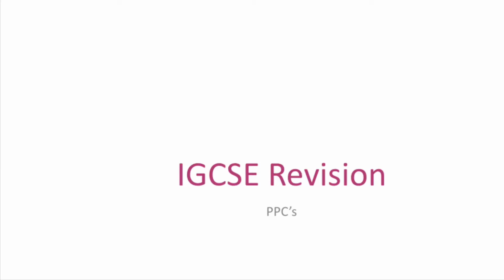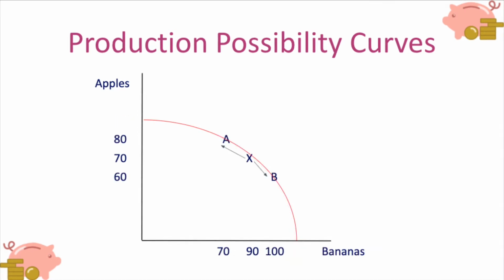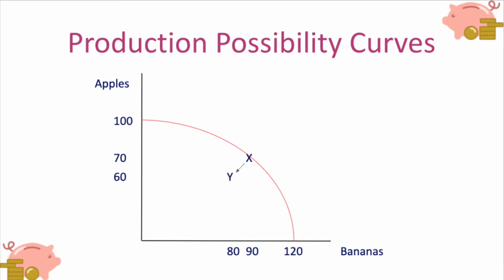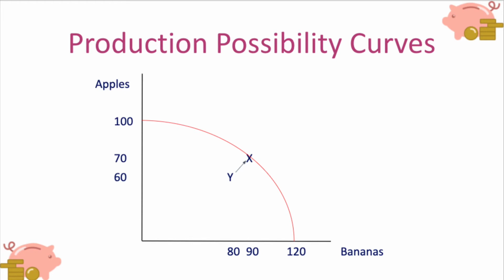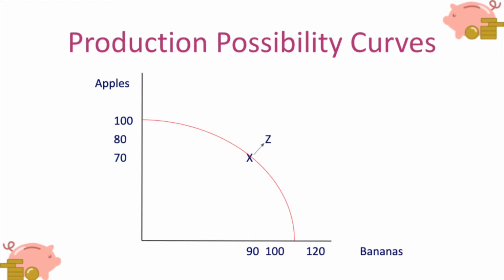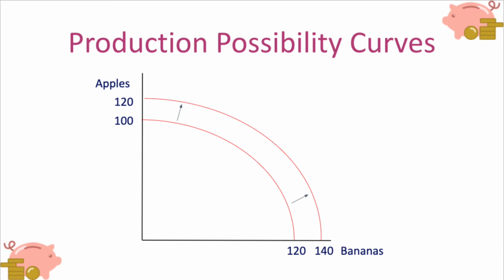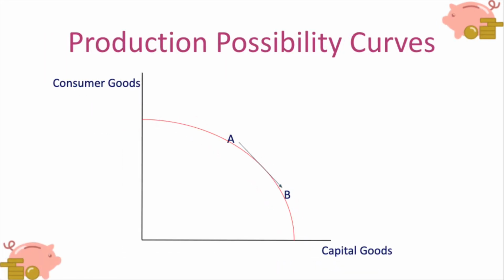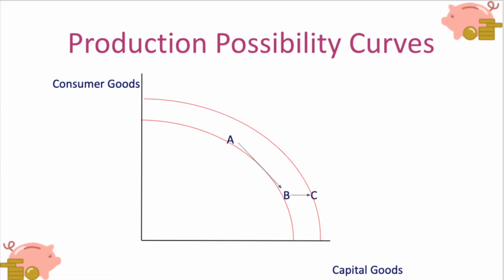GCSE Revision PPC